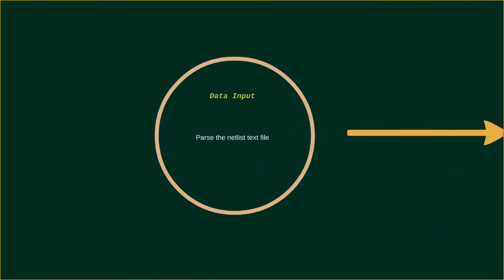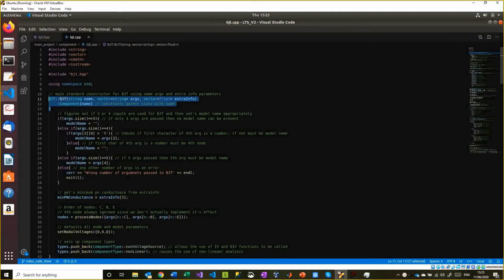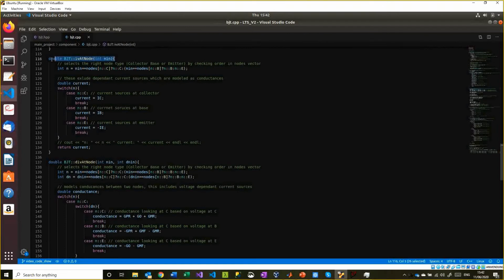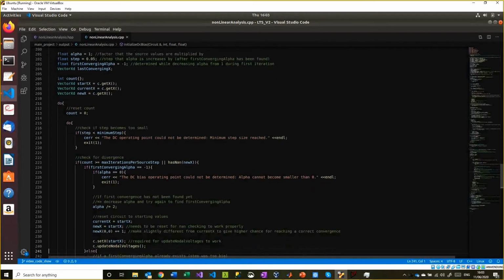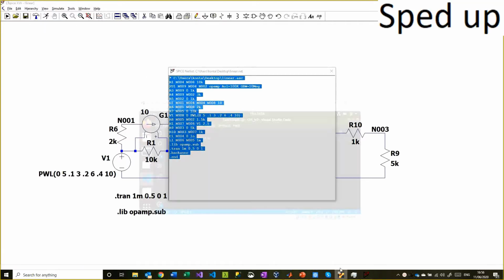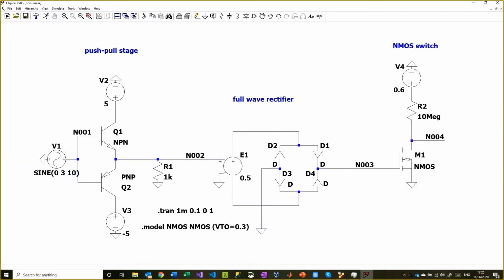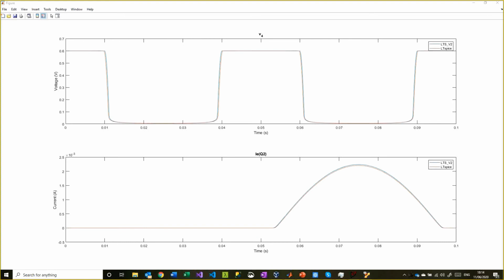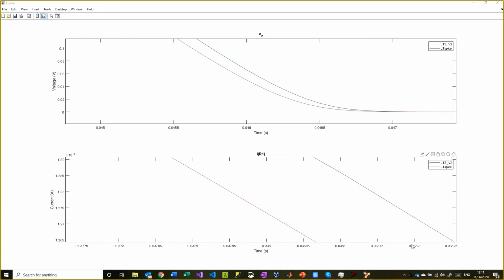LTS_V2 - SPICE-style circuit simulator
Imperial College London Electronic and Information Engineering - First Year Project